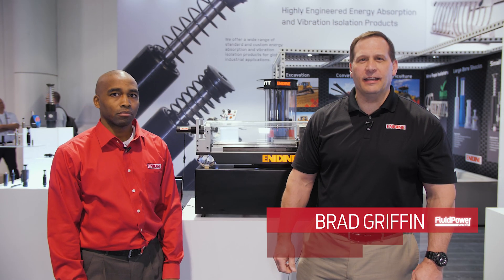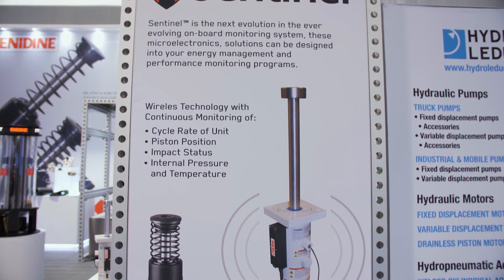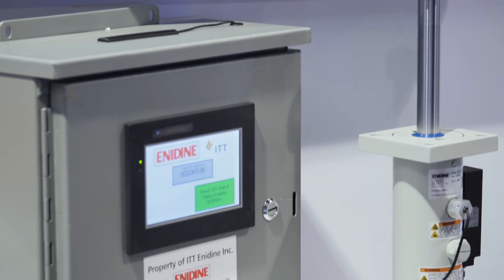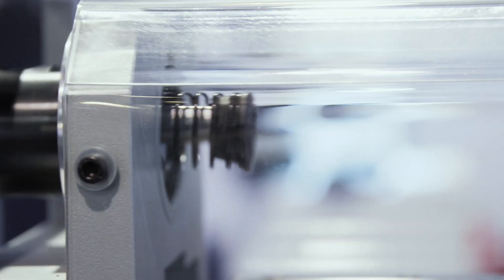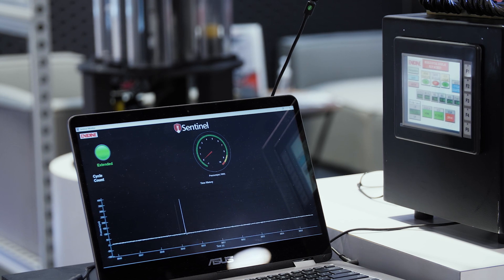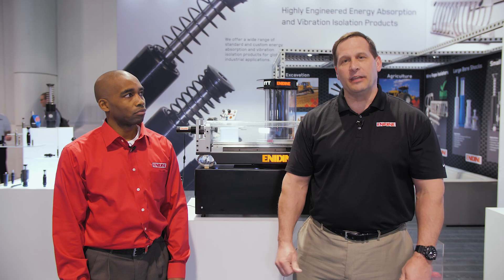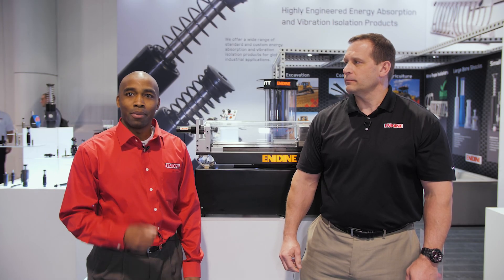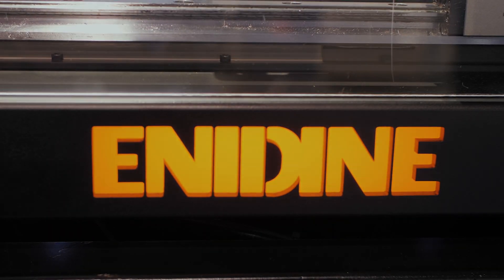Innovative shock absorption and vibration isolation technologies from ITT Enidine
Brad Griffin and Vincent Cauley from ITT Enidine highlight the company's newest shock absorption and vibration isolation technologies, including its Sentinel 1 shock monitoring system and now, it's introducing its Sentinel 2, which features small circuit boards to gauge pressure, temperature, cycle count, and Bluetooth capability. The Sentinel lines monitor the health of the shock absorber. In addition, they give a look at Enidine's newly-standard RoHS-compliant wire rope isolators as well as custom elastomers and more. for more information.